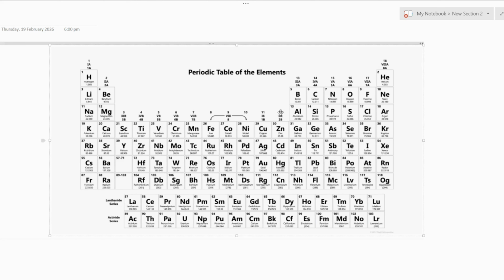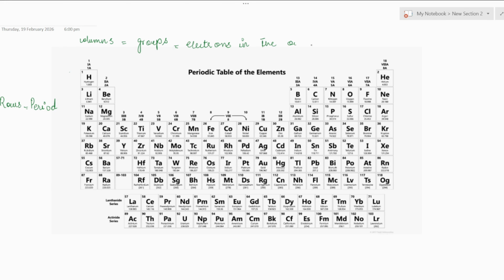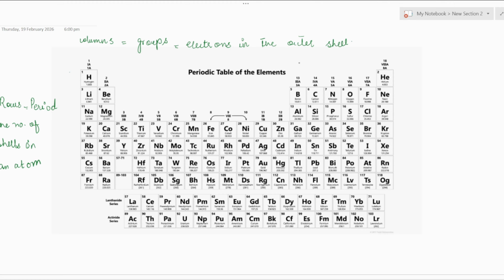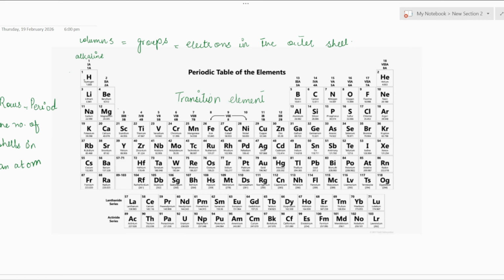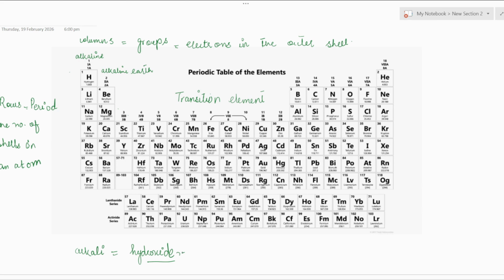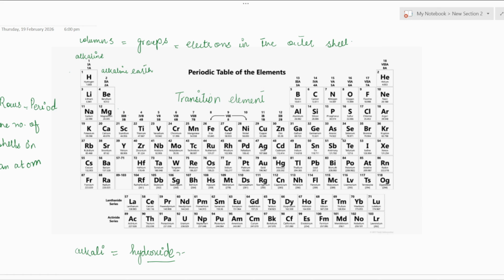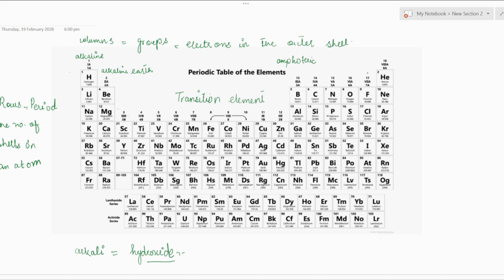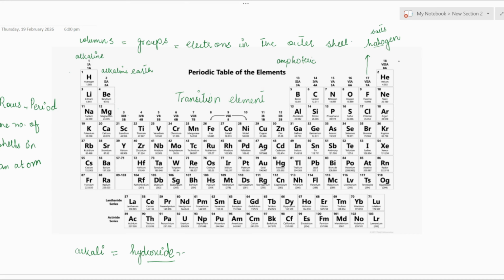Overview of Periodic Table - IGCSE Chemistry 0620 - Groups, Periods, Alkali, Halogens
Master the Periodic Table in this complete IGCSE Chemistry lesson! 🚀 Learn how groups and periods work, understand key element families like alkali metals, halogens, noble gases, and transition elements, and build a strong foundation for exams.

By the end of this video, you will be able to:
• Understand the structure of the Periodic Table
• Explain how groups (columns) relate to outer shell electrons
• Explain how periods (rows) relate to the number of electron shells
• Identify and describe:
o Alkali metals
o Alkaline earth metals
o Halogens
o Noble gases
o Transition elements
• Understand key concepts like:
o Amphoteric substances
o Alkalis (soluble bases like hydroxides)

• IGCSE Chemistry (0620) students
• O Level Chemistry students
• Beginners learning atomic structure & periodic trends
• Revision for exams and concept clarity
• periodic table explained igcse
• groups and periods chemistry
• alkali metals properties
• halogens and noble gases explained
• what are transition elements
• igcse chemistry periodic table notes
If this helped you understand the periodic table clearly:

We simplify IGCSE & O Level Science with clear explanations, exam-focused content, and past paper practice to help you score A*